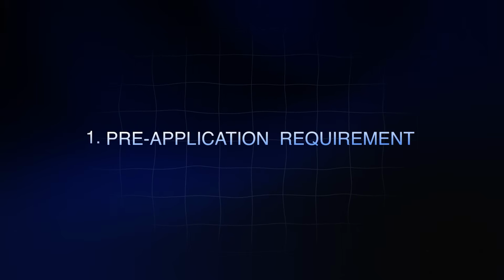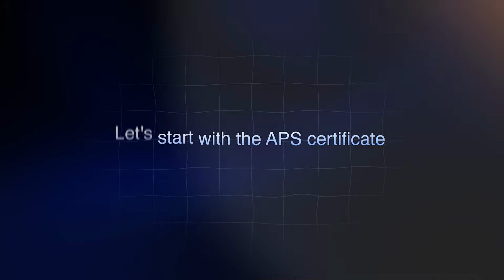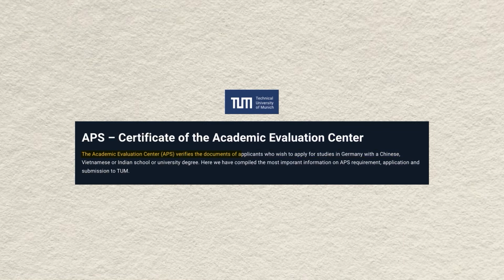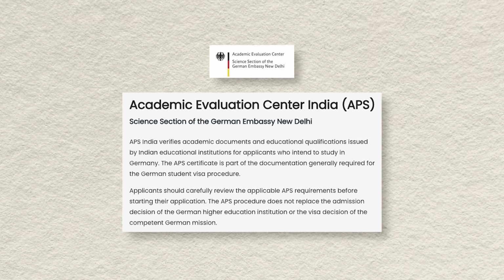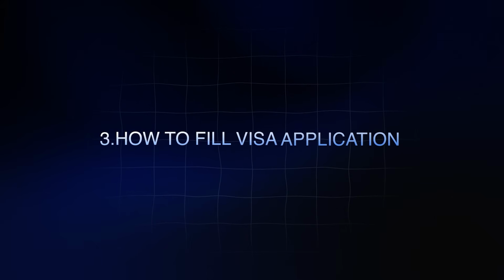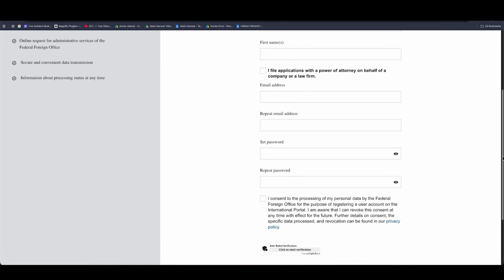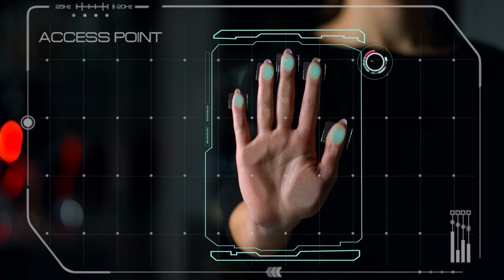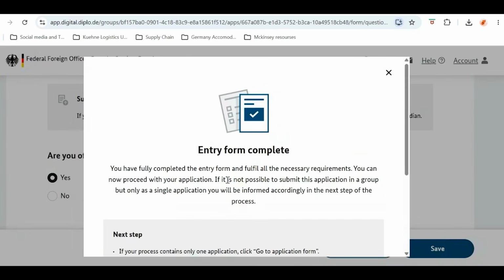Applying for a German Student Visa in 2027? Watch This First!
In this video, I break down the entire German student visa process into 4 critical blocks — pre-application, financials, application forms, and VFS appointment — with all the latest updates from the last two months, including the new dMAT requirement for APS.

Watch till the end for the full step-by-step process so your visa gets approved in one go.

Videos mentioned

Need your APS certificate? Understand the exact APS documents you must prepare for the Academic Evaluation Center process.

This video explains the requirements for the APS certificate issued by the Academic Evaluation Center. If you are applying for studies abroad, specifically in Germany, navigating the correct APS documents is a mandatory step in your application journey.

We review what the Academic Evaluation Center expects from applicants to ensure your paperwork is accurate. Getting your APS documents in order early saves time and prevents common rejection issues during your student visa application.

⏱️ Timestamps:
0:00: Navigating the German Student Visa Journey
0:45: Block 1-Cracking the APS Certificate and DMAT Requirements
4:08: Block 2-Financial Planning and Health Insurance Rules
5:44: Block 3 - How to Fill Visa Application Form?
7:05 : Block 4 -VFS Appointments and Finalising Your Visa

Drop your questions in the comments — I'll answer every one of them.